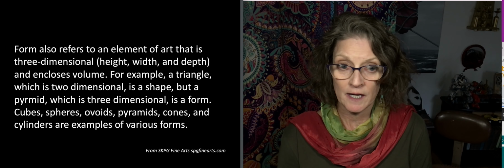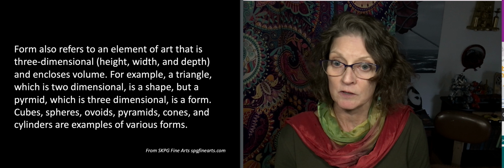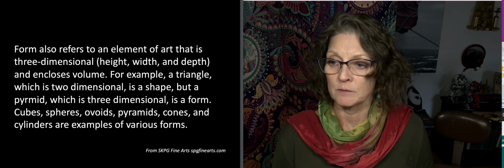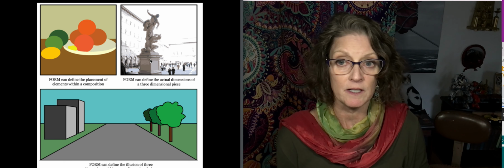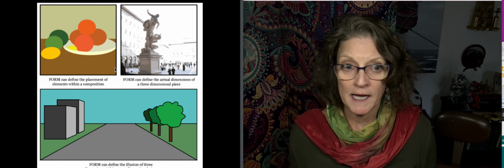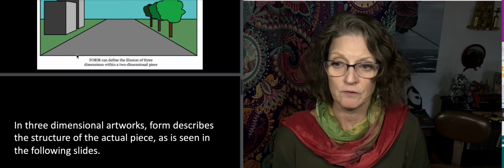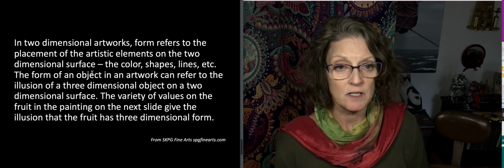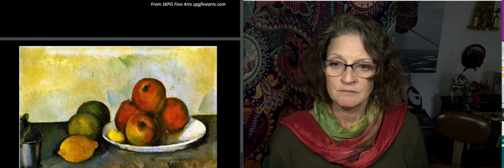ARTS 1301: Form